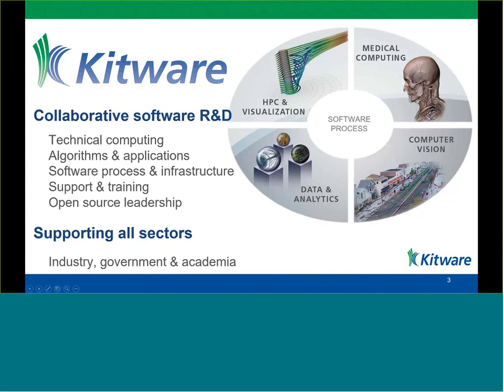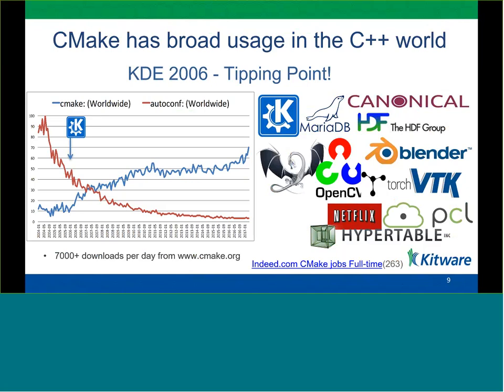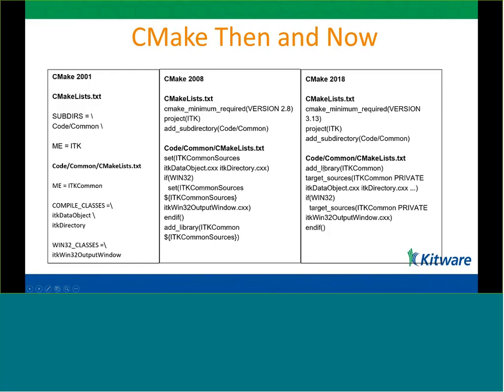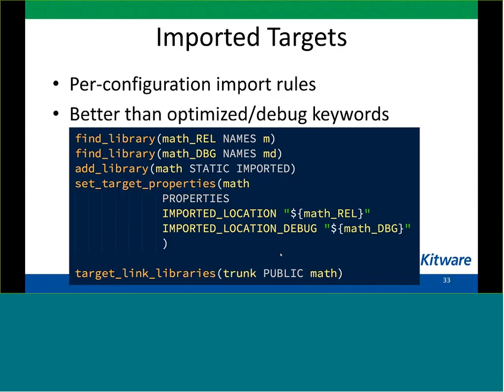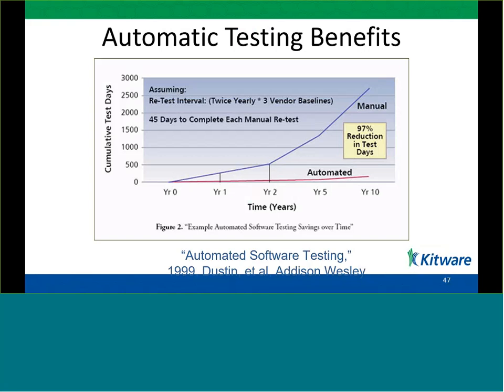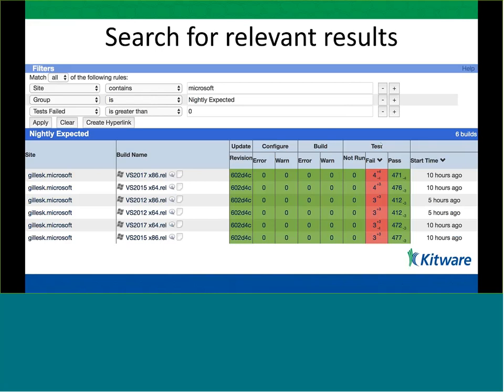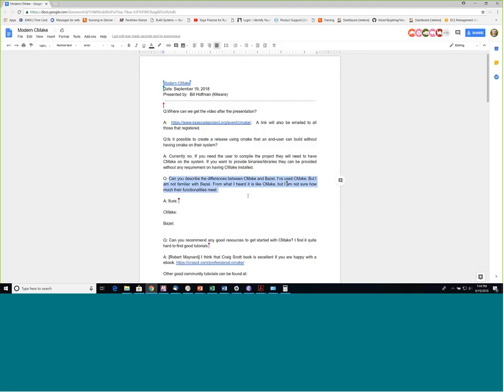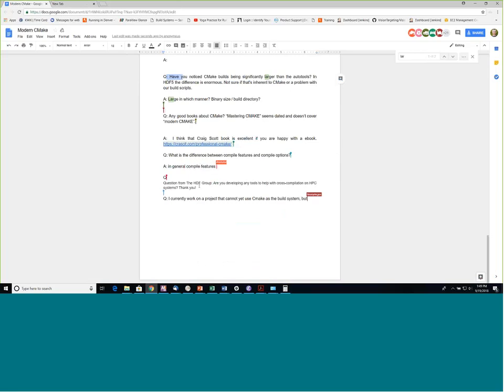Webinar 022: Modern CMake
Presented by: Bill Hoffman (Kitware)

Bill Hoffman, the creator of the CMake project, will give an introduction to development with modern CMake constructs. CMake is 17 years old and has evolved over time into the most widely used C++ build tool in the world. In the past 5 years, many new features have been added to CMake to make the creation of cross-platform build files easier. This webinar will provide best practices for development and maintenance of a CMake build system. The webinar will cover the “target centric” approach to writing CMake files. In addition, testing and quality dashboards with CDash will be covered. Kitware’s experience with HPC systems and CMake will also be discussed.